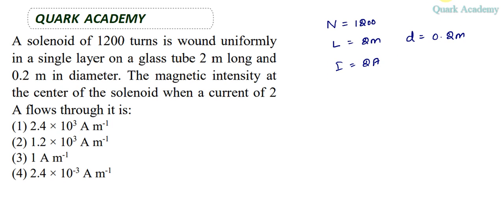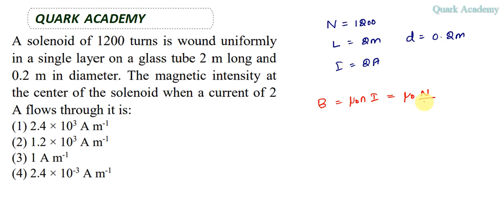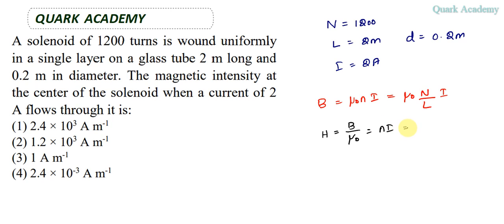JEE Main 2023 solutions in English | A solenoid of 1200 turns is wound uniformly in a single layer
A solenoid of 1200 turns is wound uniformly in a single layer on a glass tube 2 m long and 0.2 m in diameter. The magnetic intensity at the center of the solenoid when a current of 2 A flows through it is: